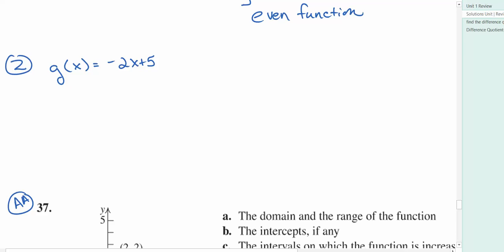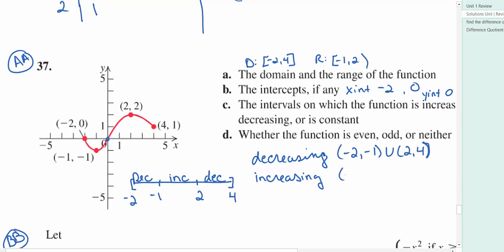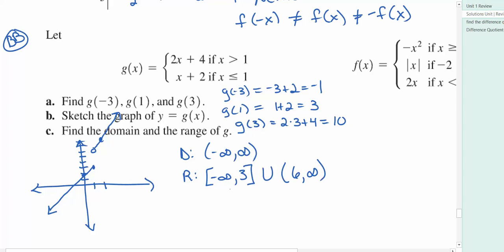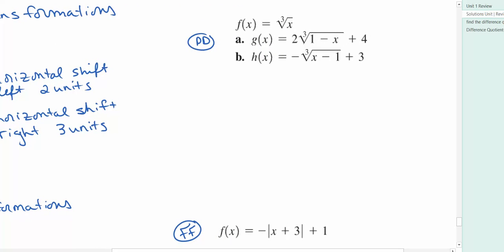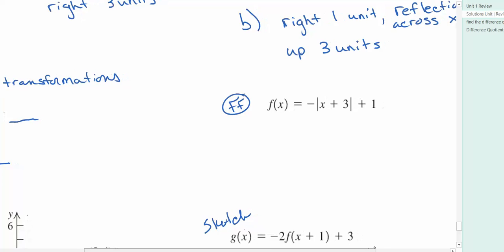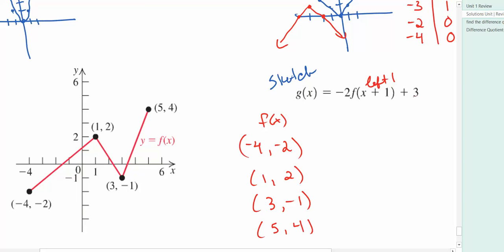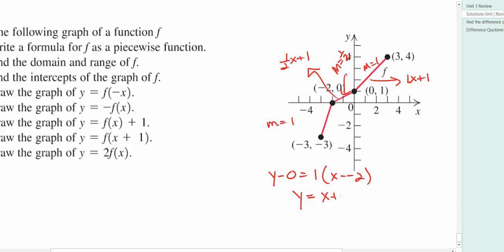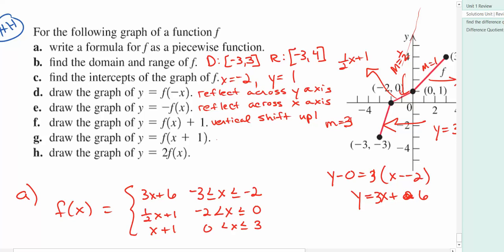1320 review unit1